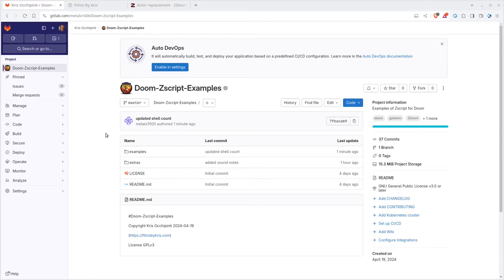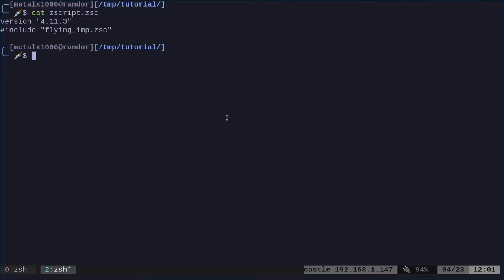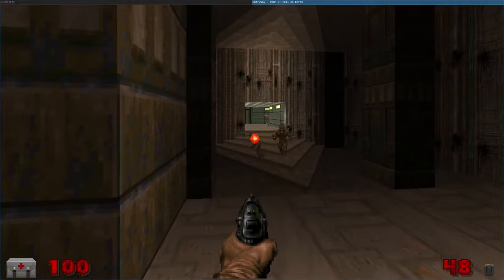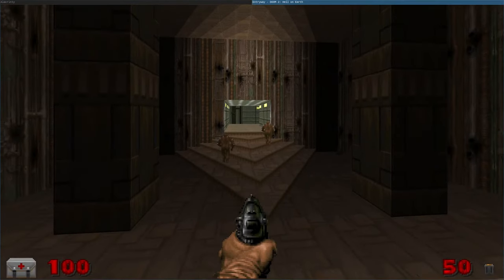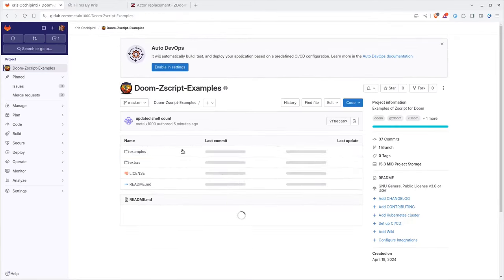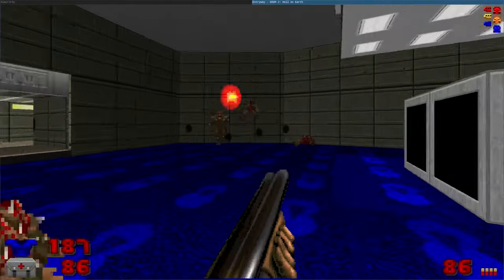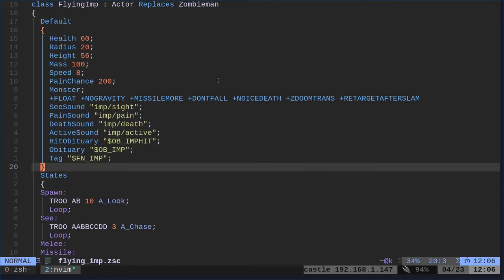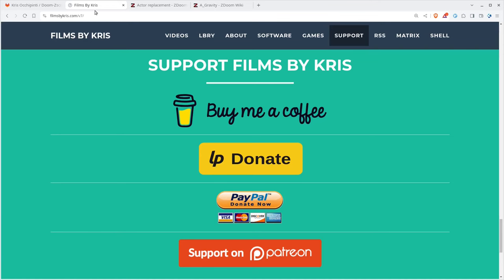12 Doom Zscript Flying Imps